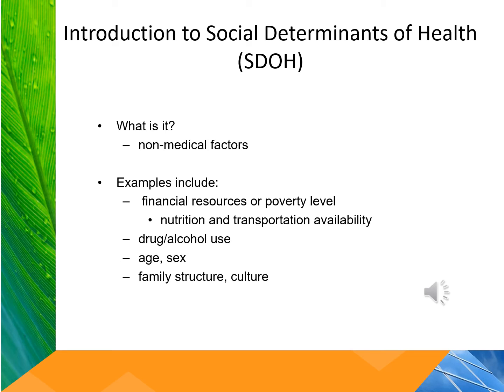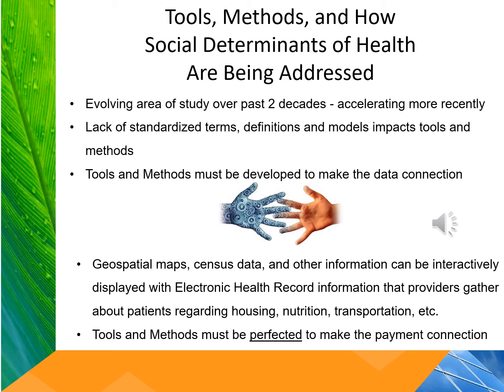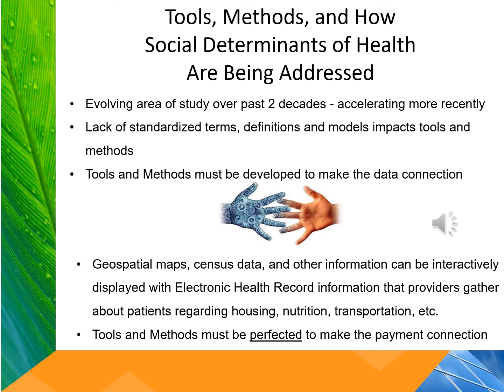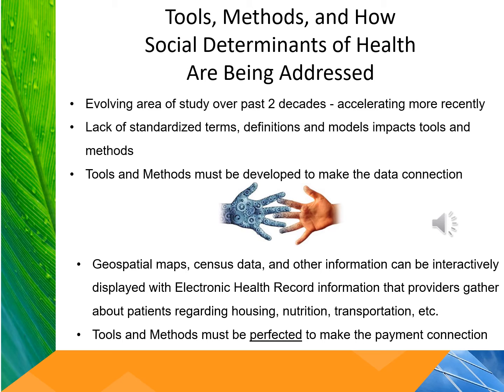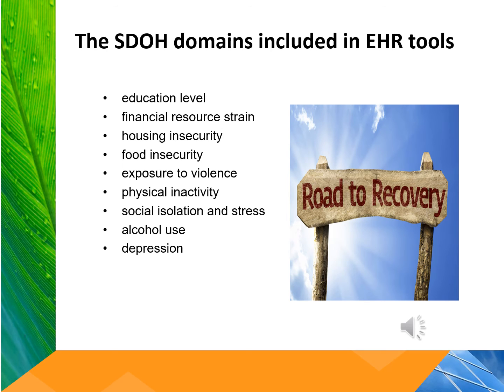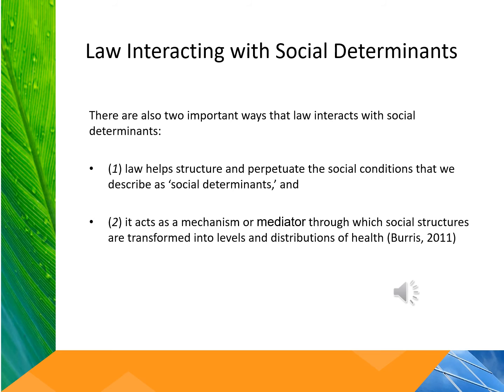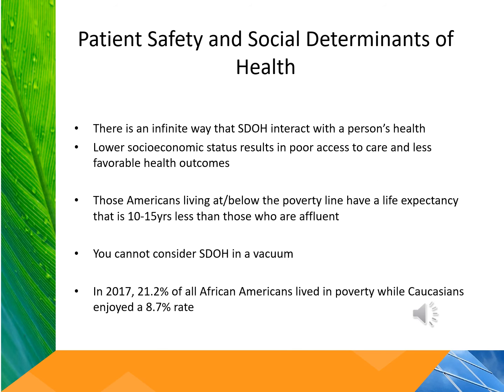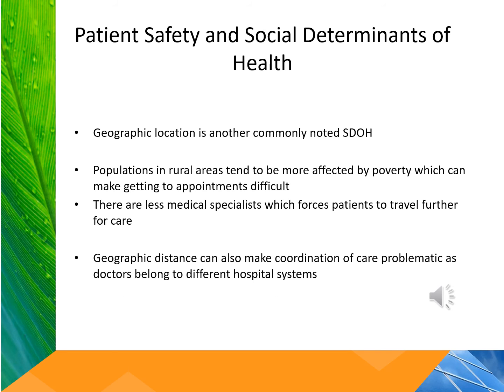2018 1214 HM 621 Presentation SDOH TEAM 5